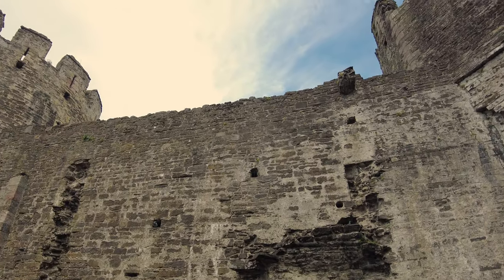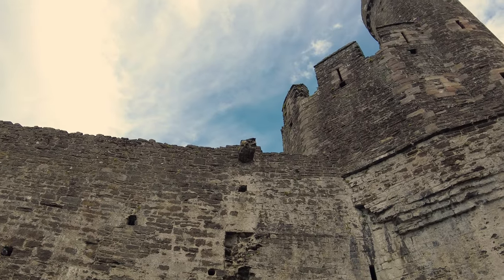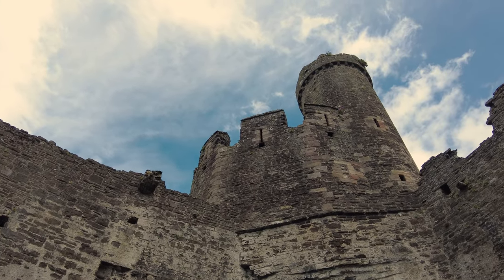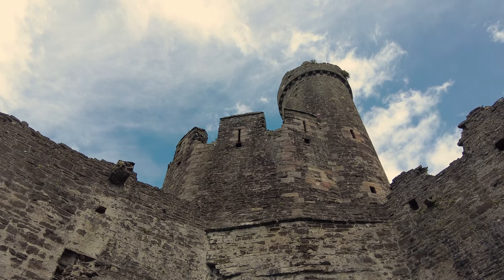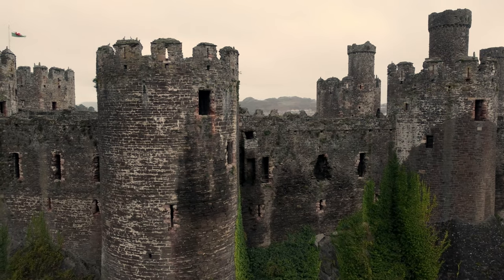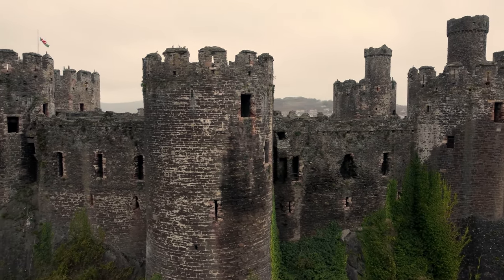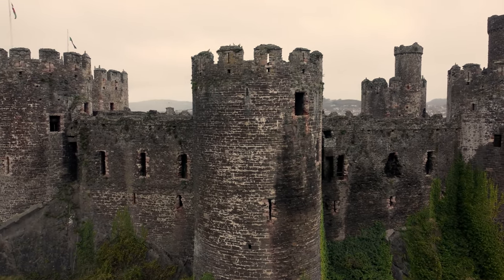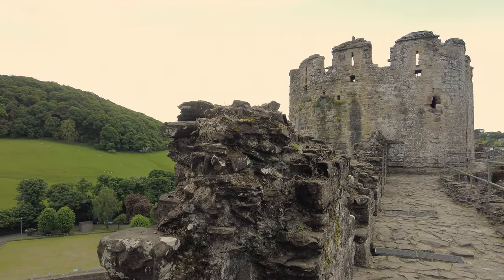Conwy Castle: Wales.(Short History) 4K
A brief history of Conwy Castle in North Wales. This short video tells the story of the English and Welsh kings who have lived and fought over this magnificent historical building for several hundred years. Filmed in May 2022.